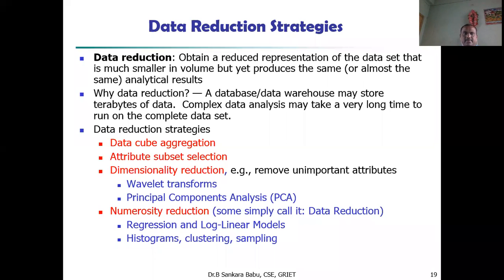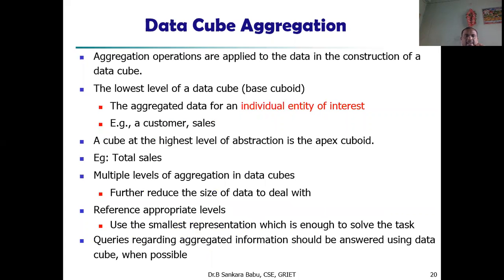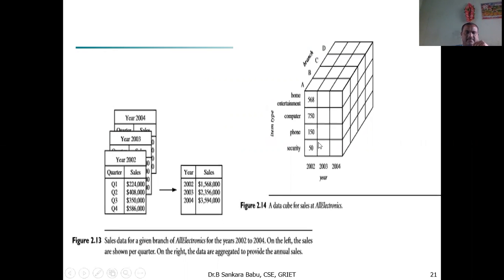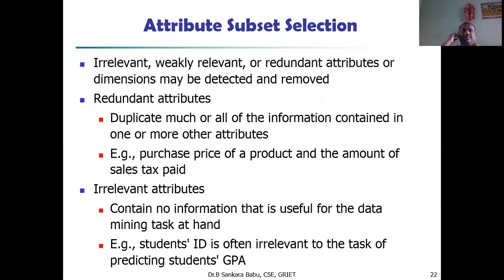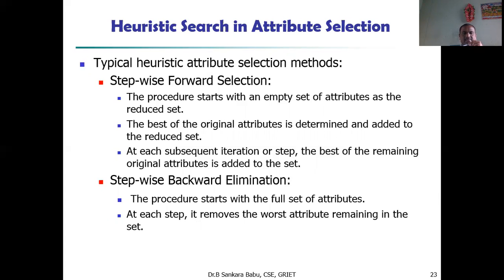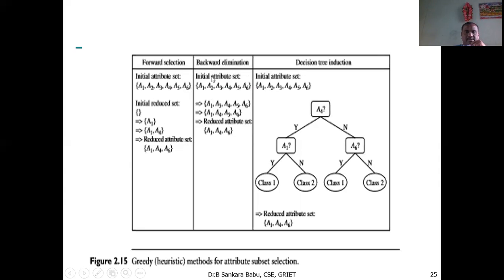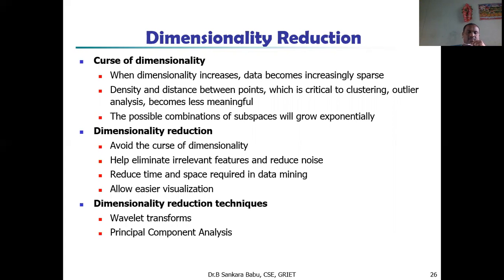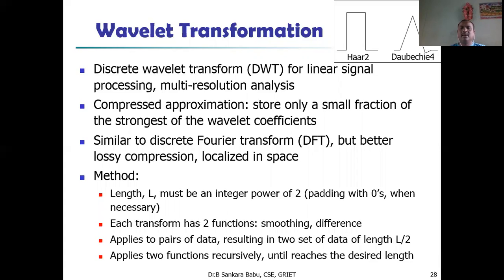Data Reduction Strategies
Description  of Data reduction